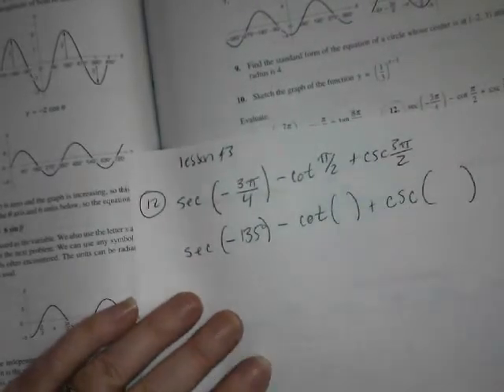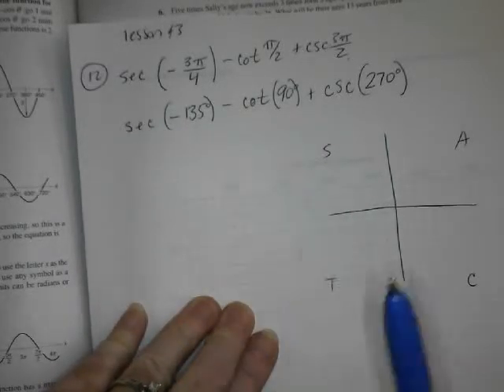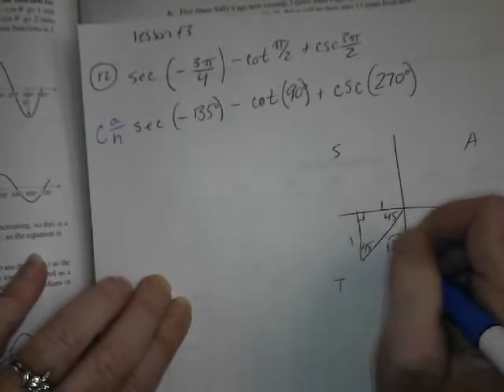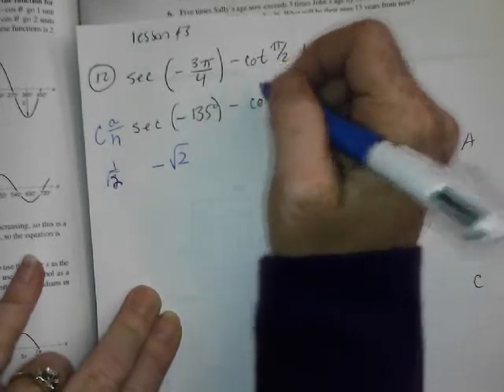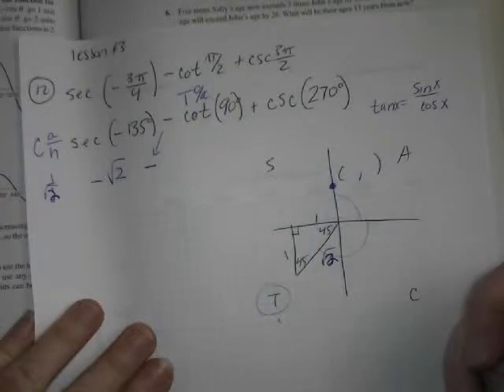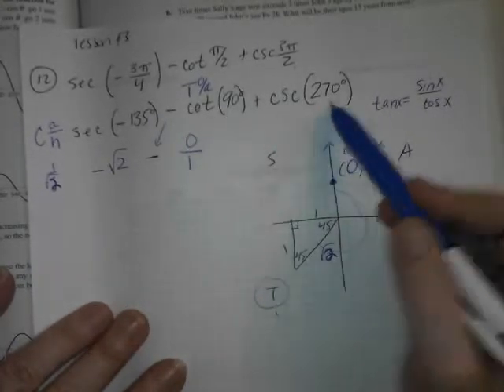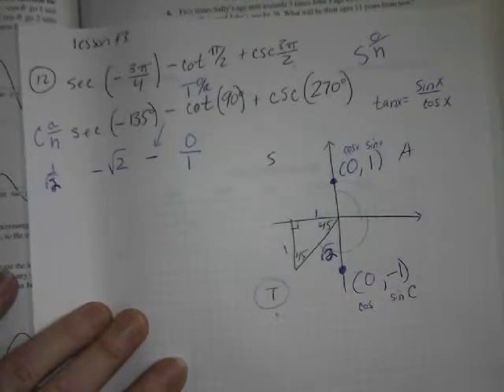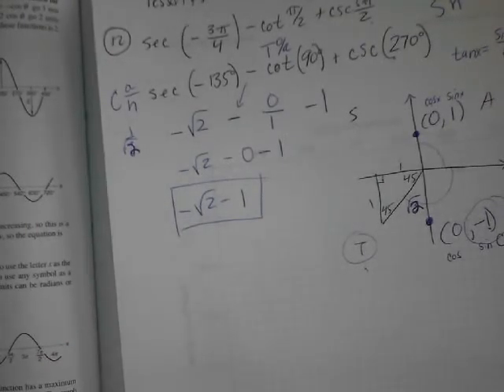Pre Cal 43 12